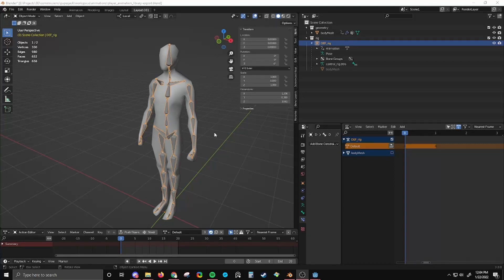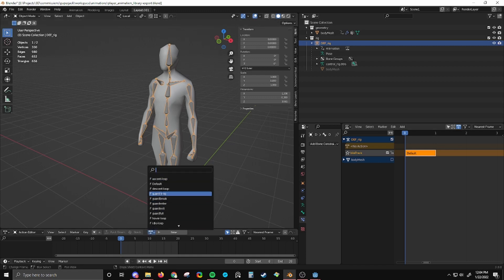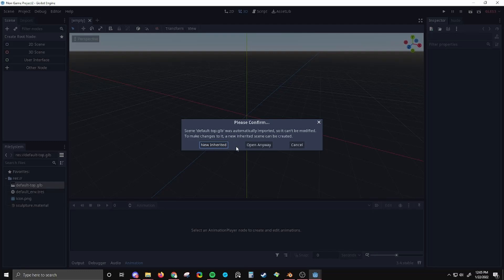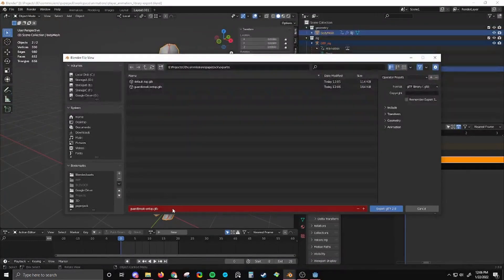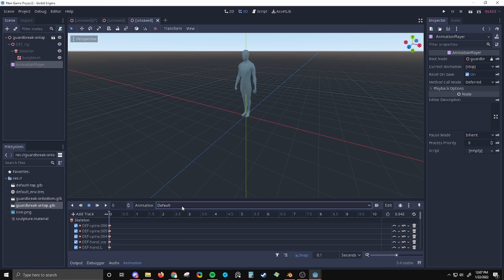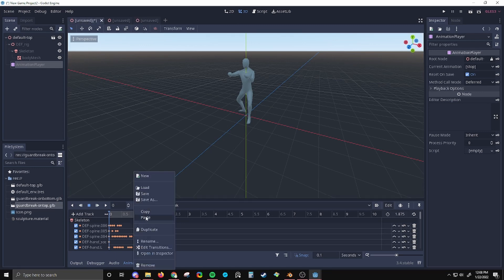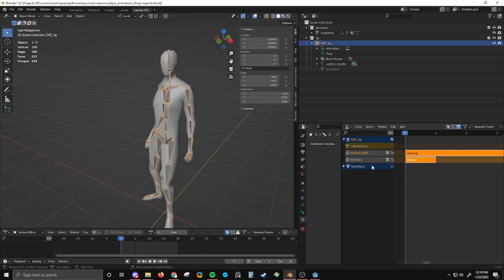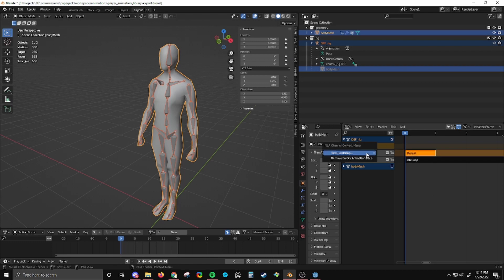Blender to Godot .glb COPIED ANIMATIONS BREAKING [SOLVED]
I don't know if this is documented or has been covered but I couldn't find a solution online so I figured it out myself and made this to help others.